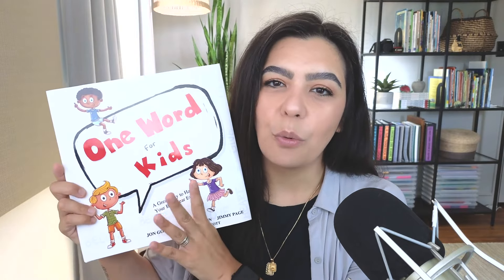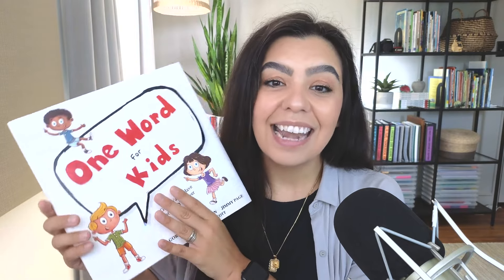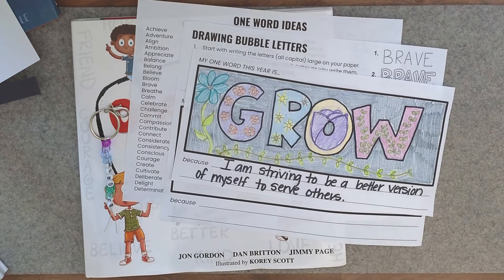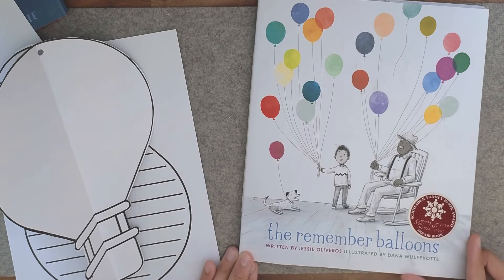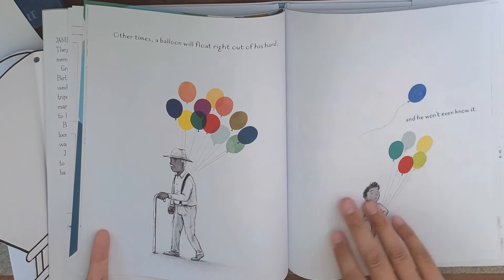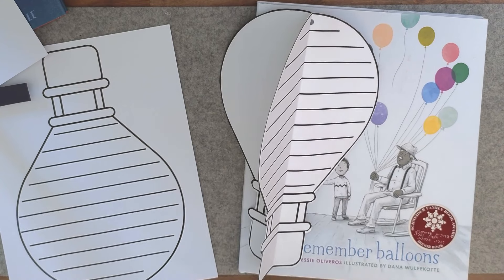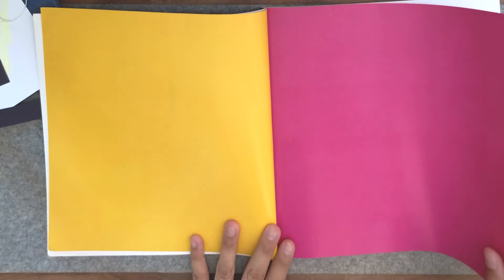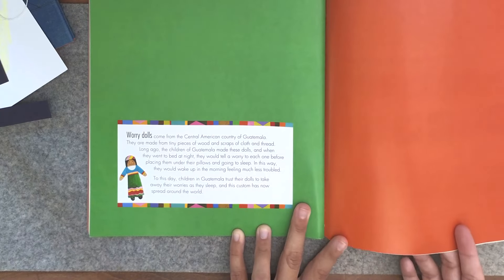Beginning of the Year Books and Activities to Build Community | Back-to-School Vlogust #11